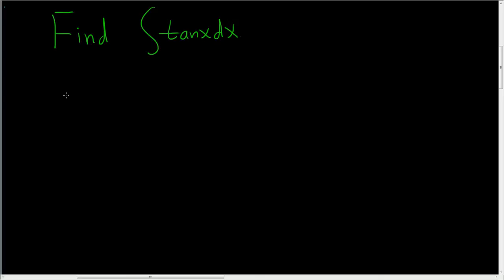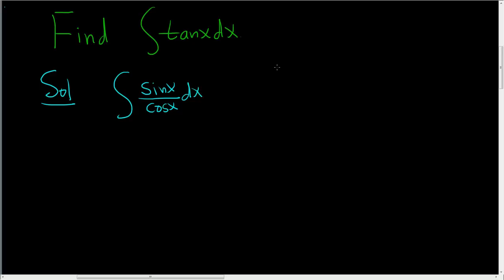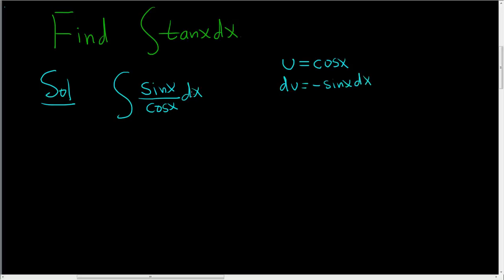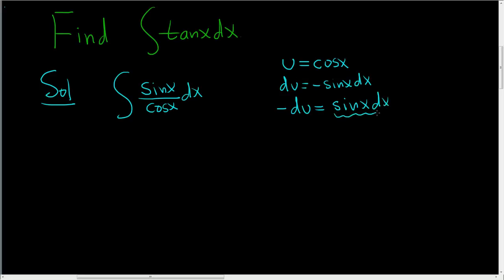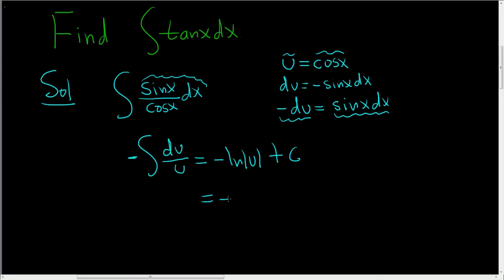Integrating with u-substitution the Integral of tanx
How to integrate tanx using substitution